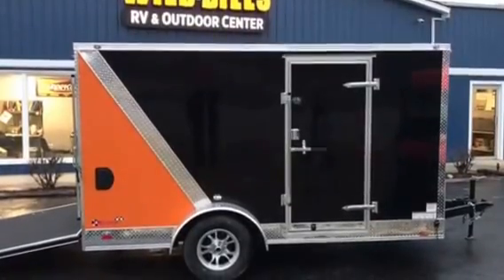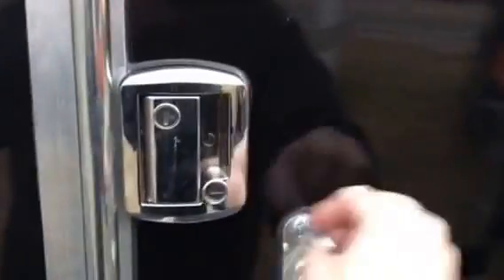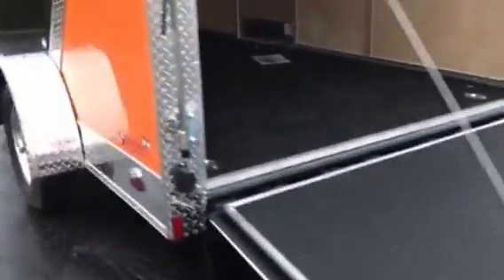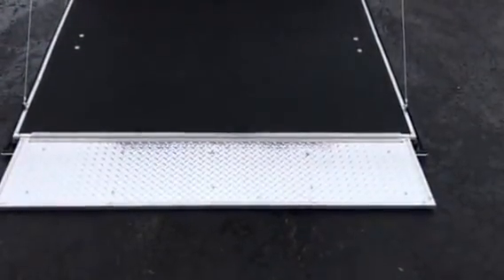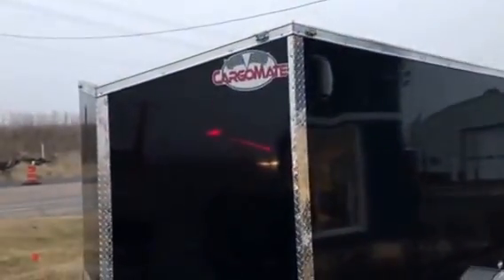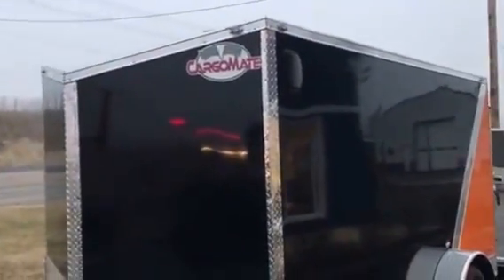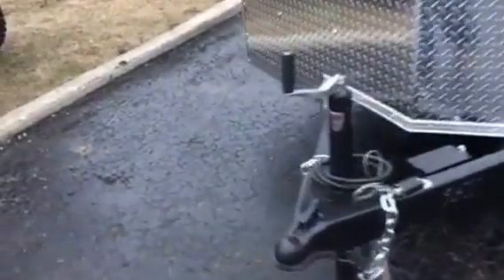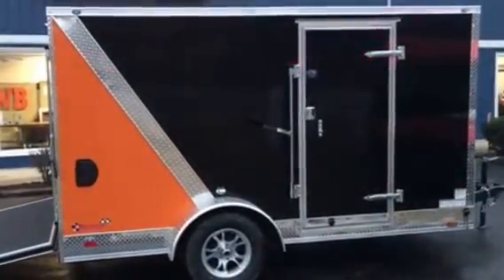Cargo Mate IMS special: 7x12 custom Harley themed enclosed trailer $4195